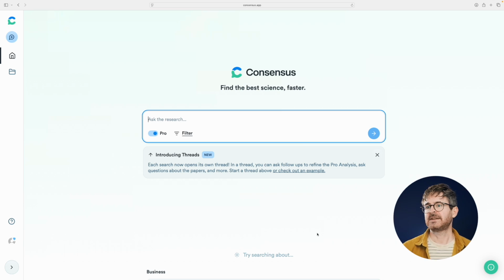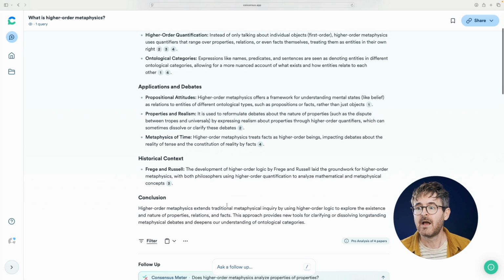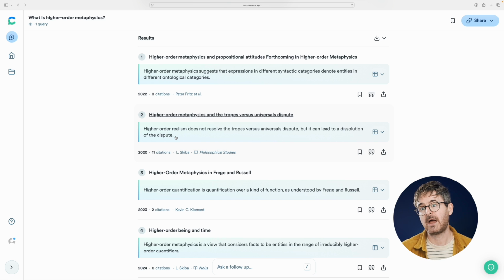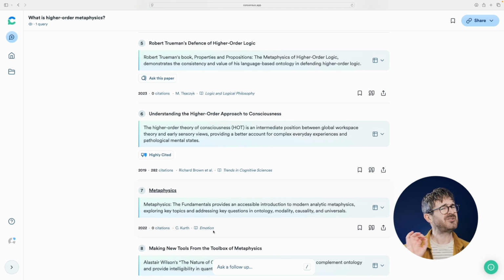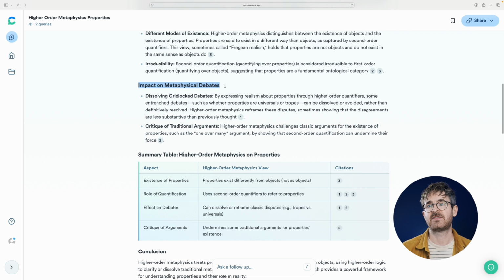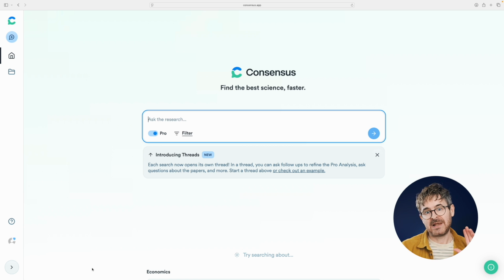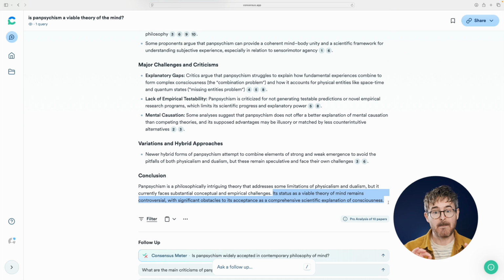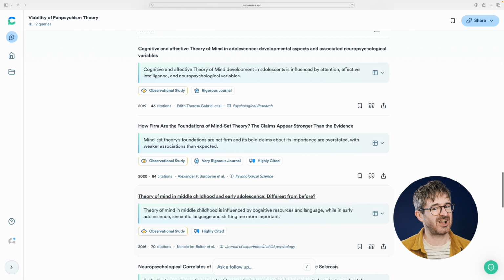Academic Research with Consensus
00:00 - Intro
00:38 - What is Consensus?
02:29 - Metaphysics search
07:13 - Assessing the reference list
10:06 - Asking follow-up questions
13:36 - Philosophy of mind search
18:20 - How well did Consensus do?